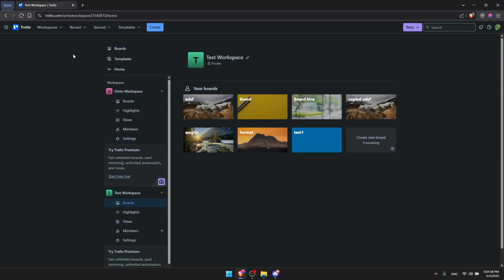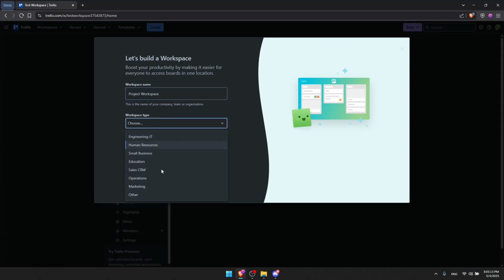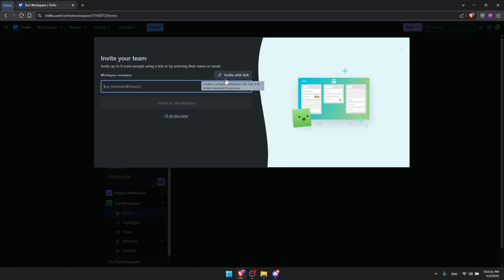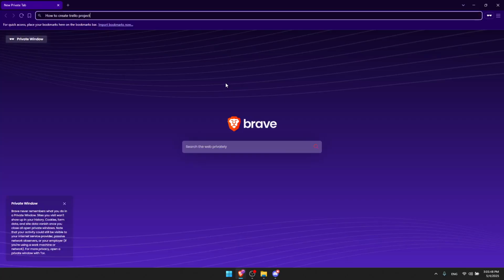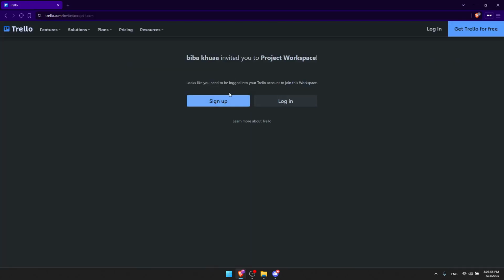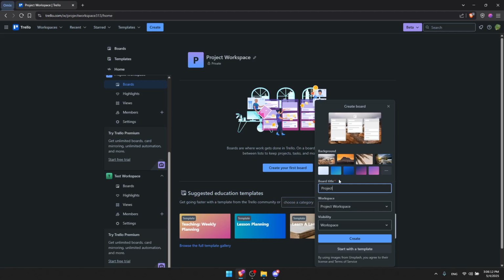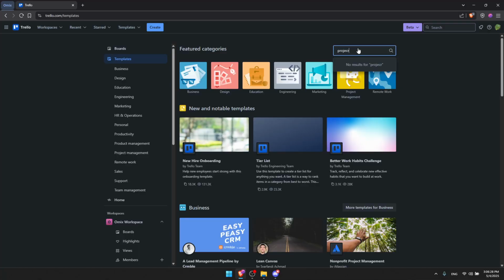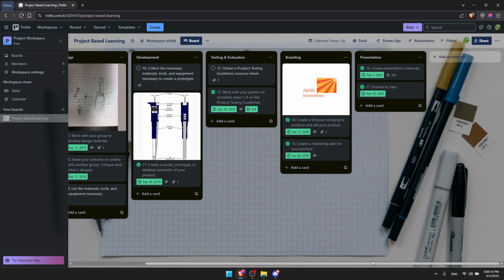How To Create Trello Project Tutorial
Today we talk about create trello project,trello tutorial,how to use trello,trello project management,trello